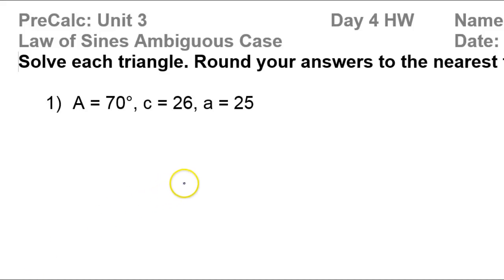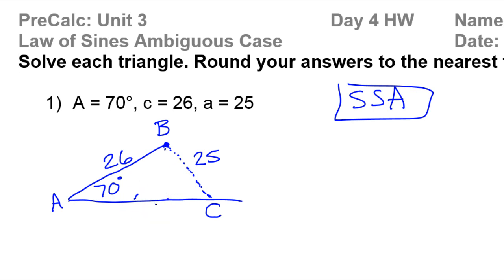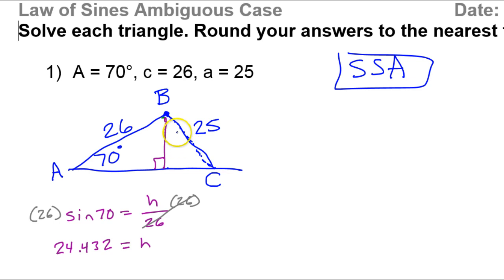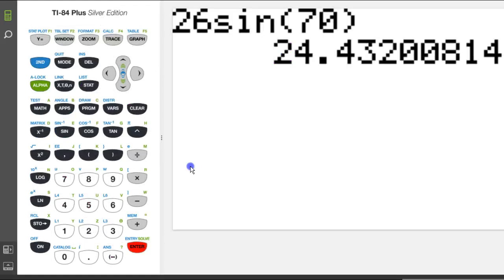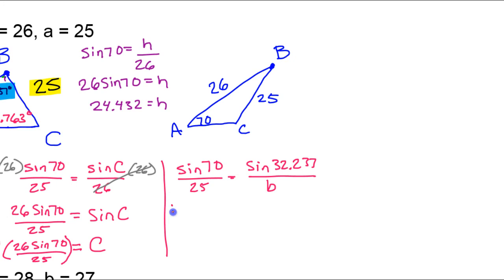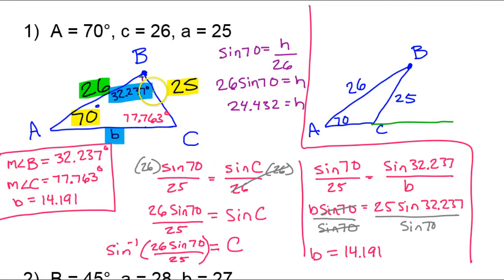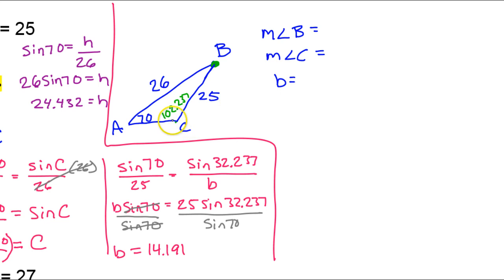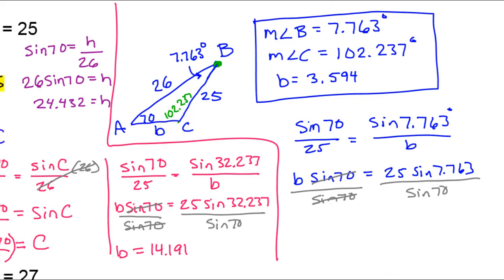Day 6 HW (1) Law of Sines Ambiguous Case